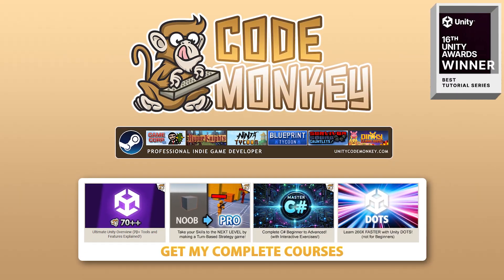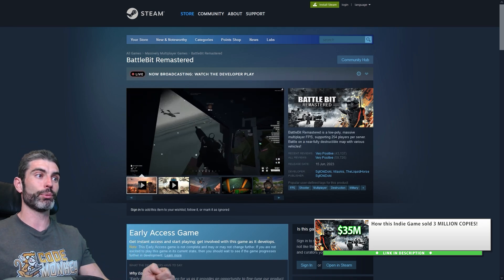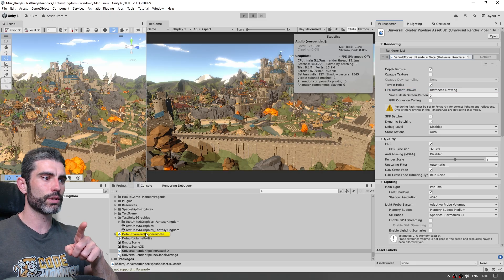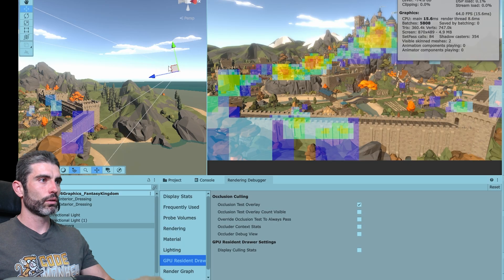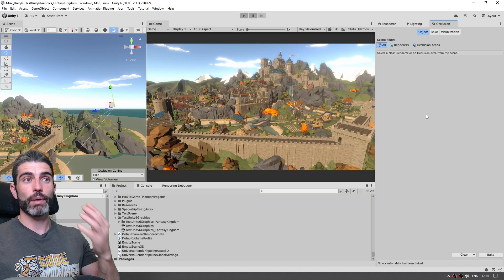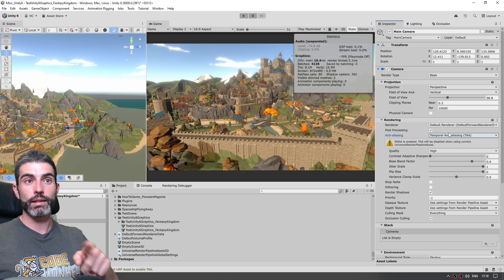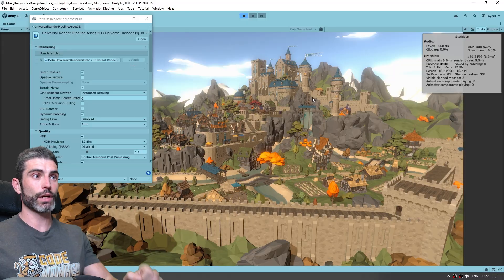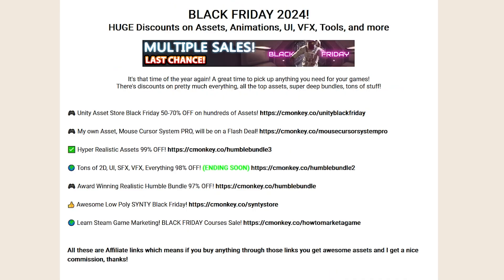The MOST WANTED Unity Feature is FINALLY here!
💬 Unity 6 comes with a bunch of new features including one that people have been asking for a very long time.
However that one isn't really all that interesting, but the other Unity 6 features are! One of them gives you a 5x Graphics performance boost by just toggling a checkbox! Insane!